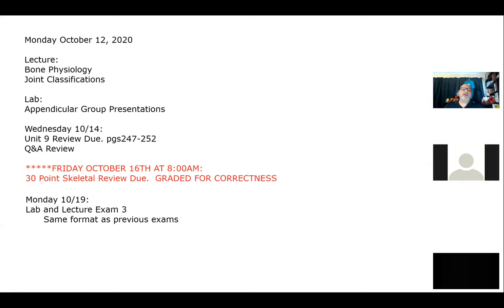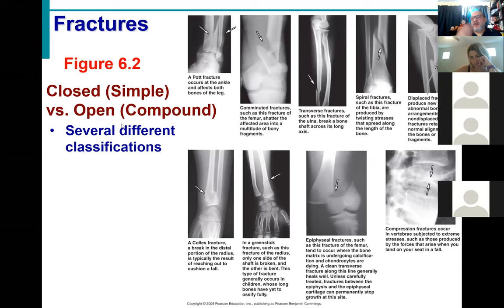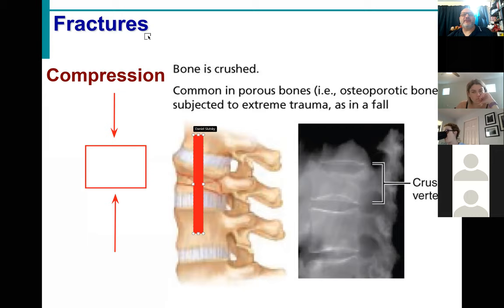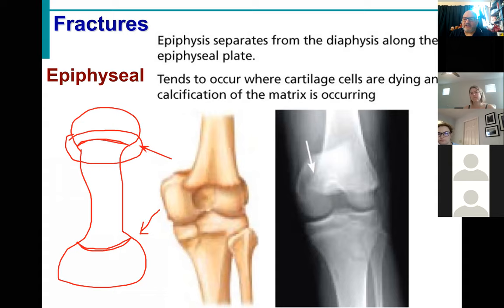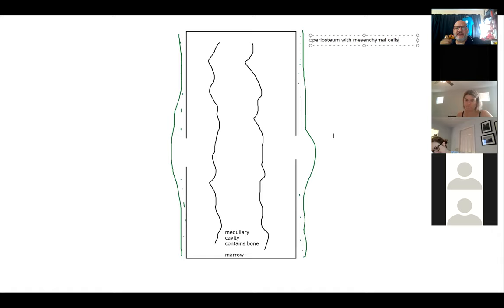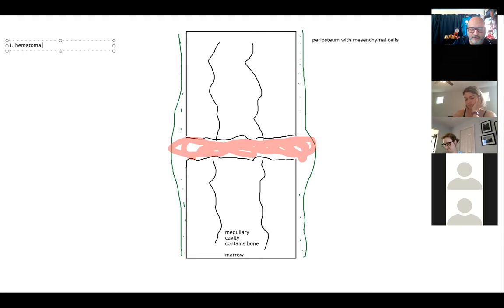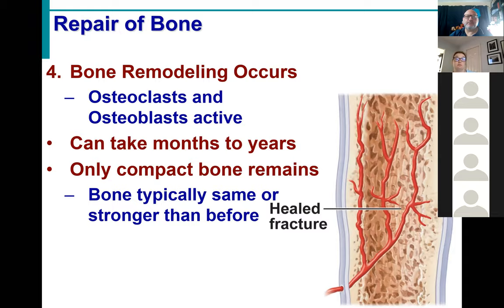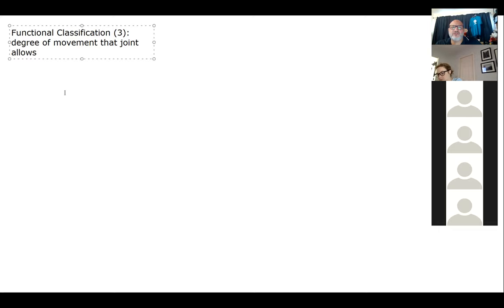BIOL430 Fall2020 Skeletal System Lecture 4